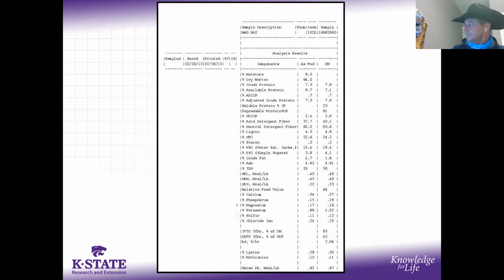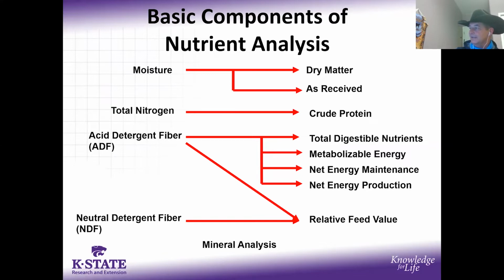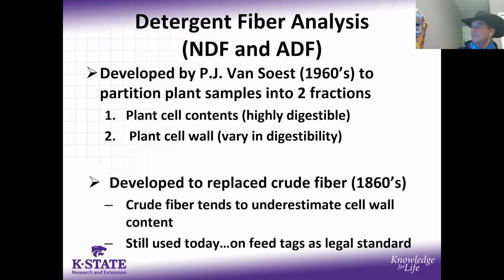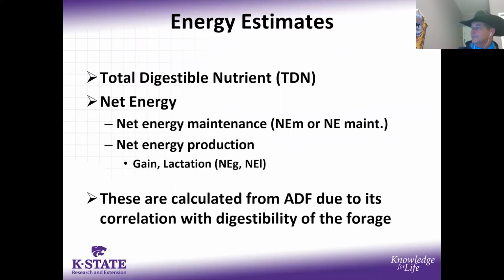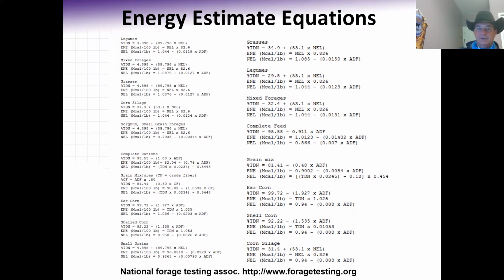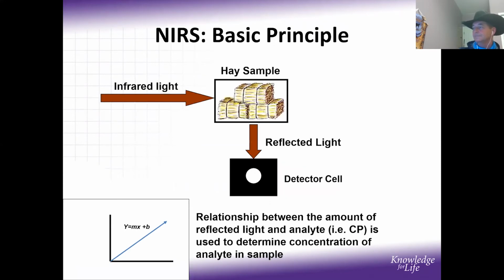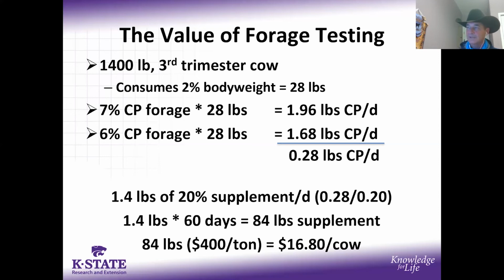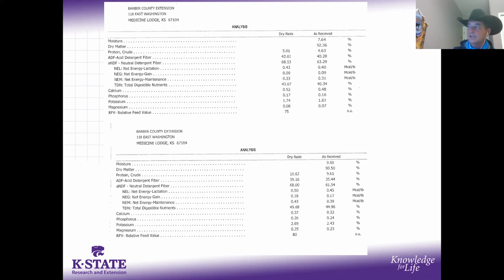Understanding Forage Analysis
This presentation helps explain processes and terminologies regarding forage analysis.